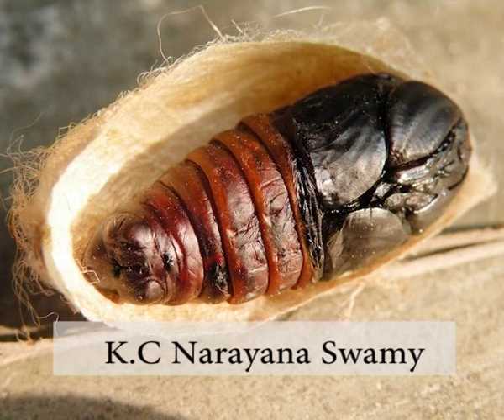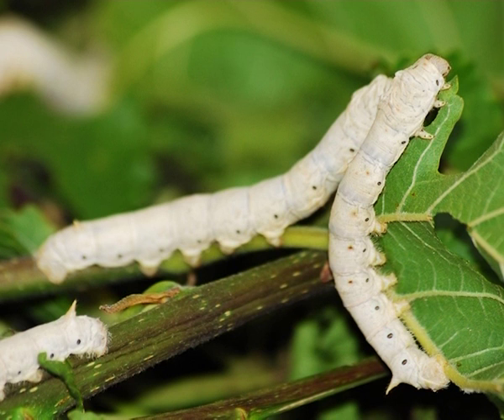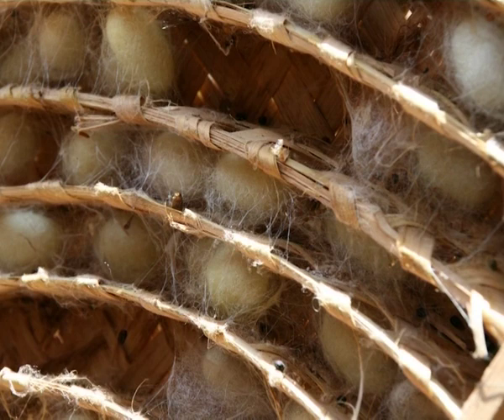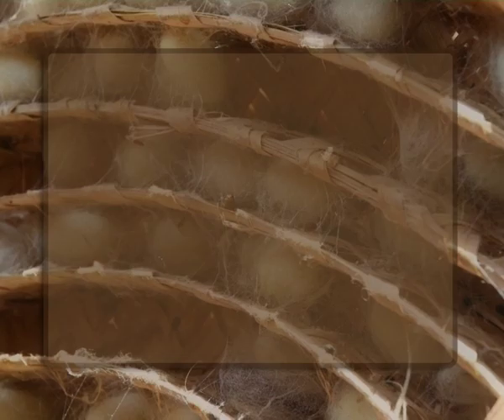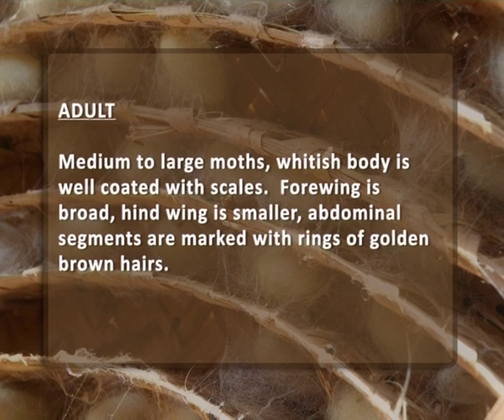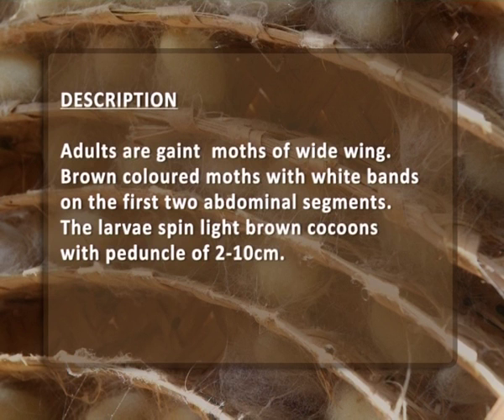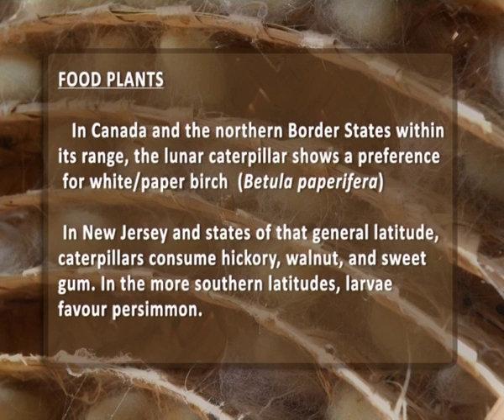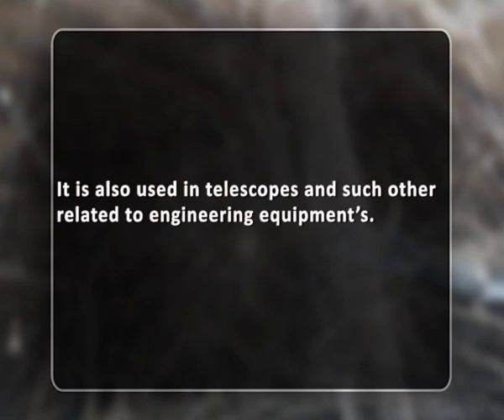Sericigenous Fauna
Subject: APPLIED LIFE SCIENCE (SERICULTURE) - I Year

Course: Biology of Silkworm